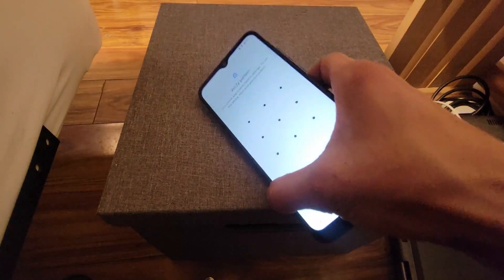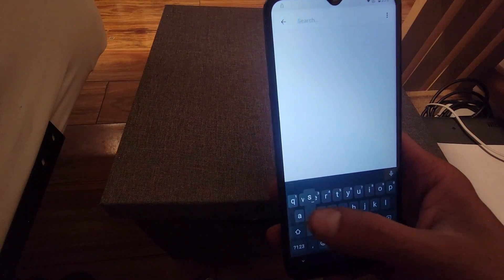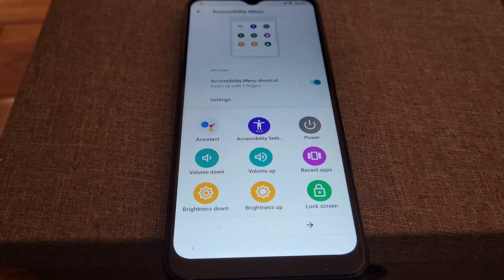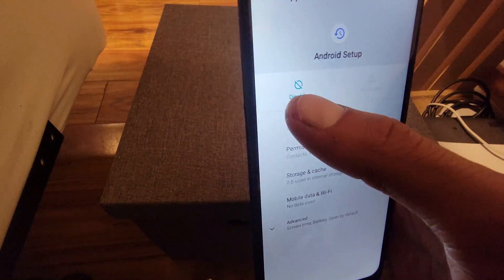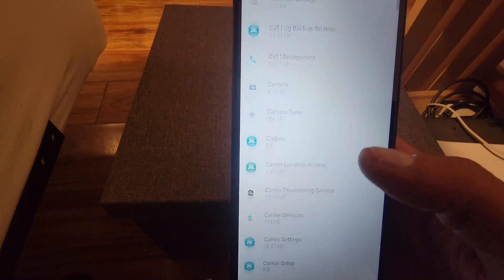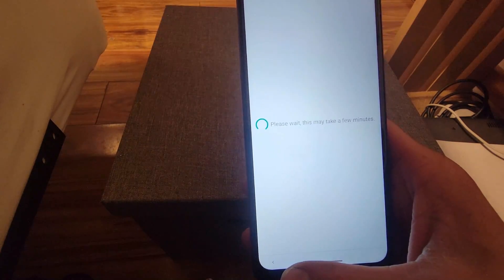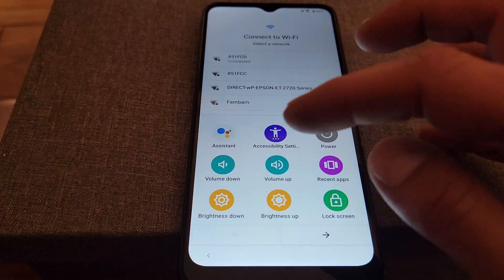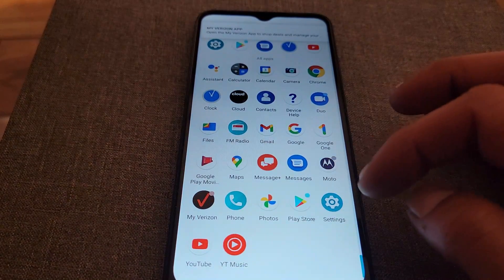MOTOROLA G PLAY (XT2093) FRP BYPASS 2022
GOOGLE LOCK REMOVAL, NO PC NEEDED EASY